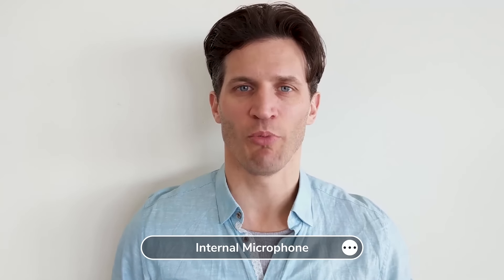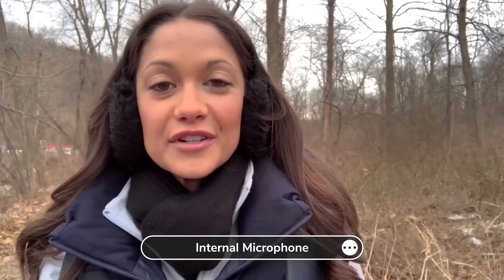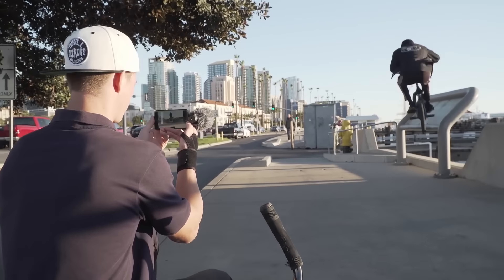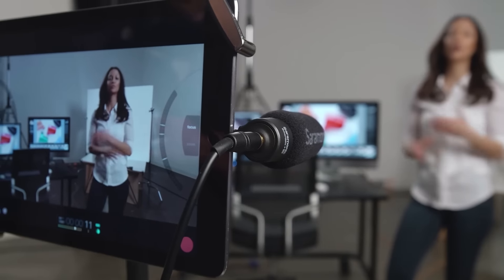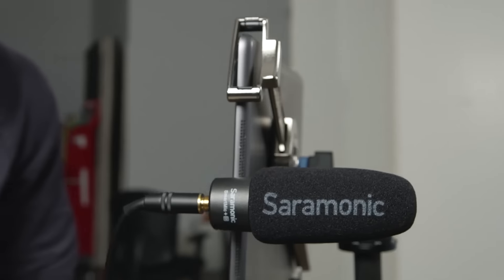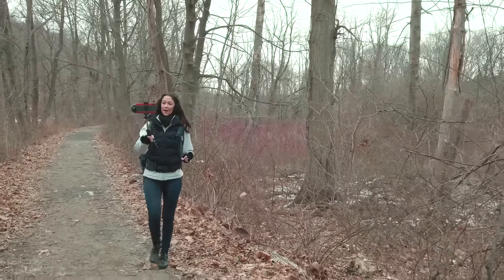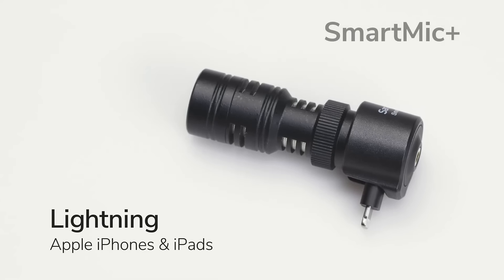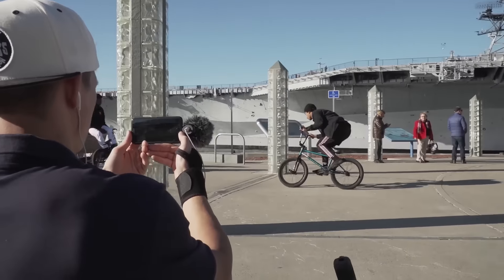Saramonic SmartMic+ directional condenser microphone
The Saramonic SmartMic+ is a directional condenser microphone with headphone monitor output for the 3.5mm TRRS headphone connector smartphones It is specially designed to vastly improve the sound quality of the videos you shoot and the audio you record on your smartphone or tablet. The directional condenser microphone is optimized capturing sounds in front of it and at greater distances, while rejecting sounds from the sides and rear.